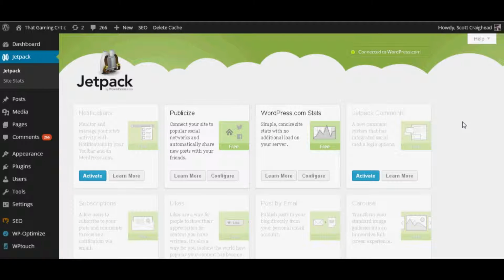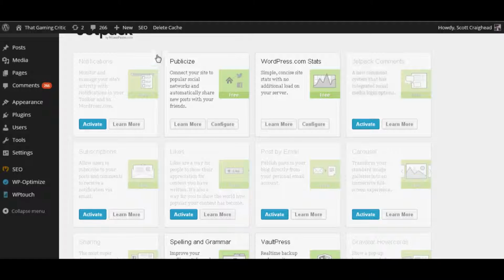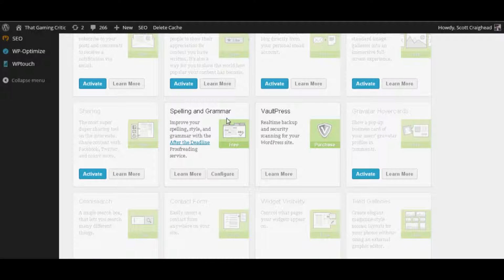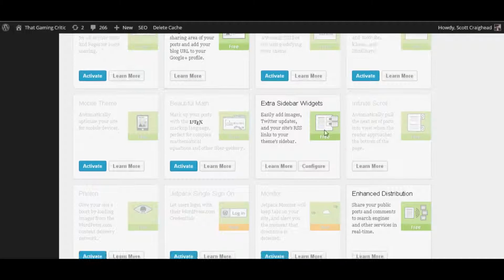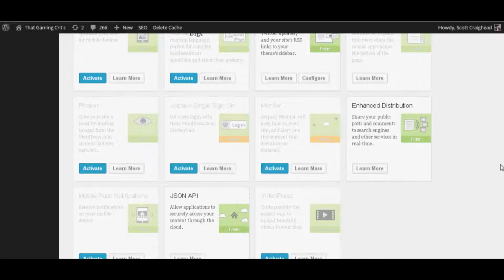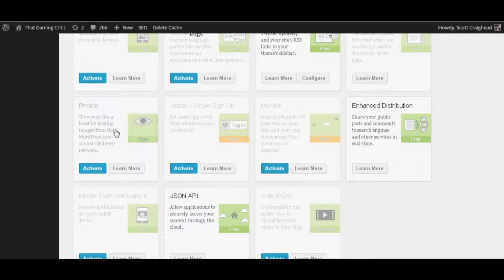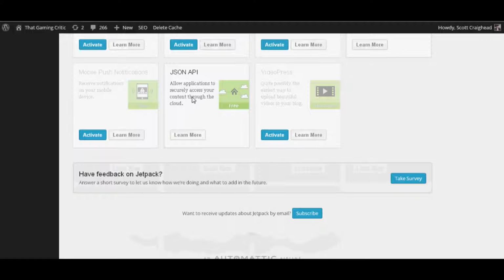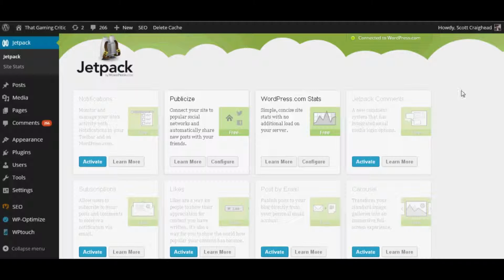Optimus 5 Pro Tutorial: Correct WordPress JetPack Settings For PageSpeed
How to Build A Wordpress website and add plugins, widgets and thems using Optimus5.net